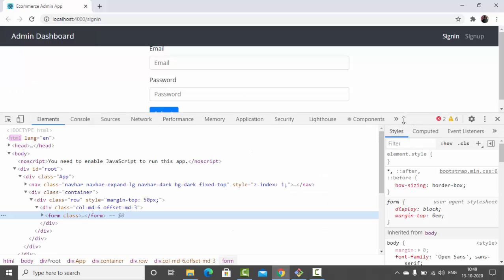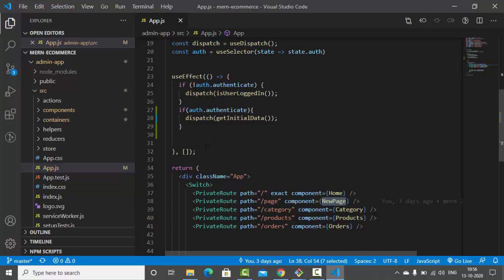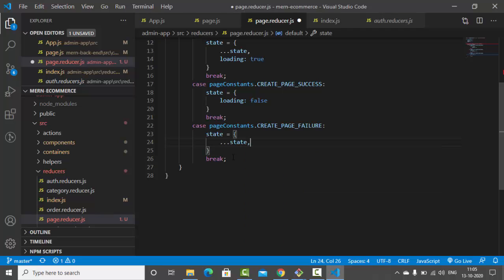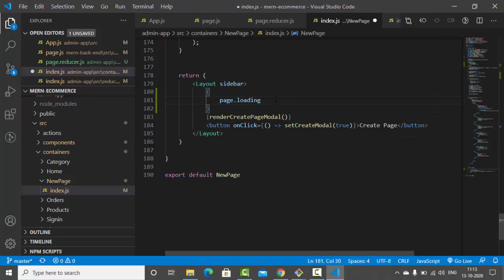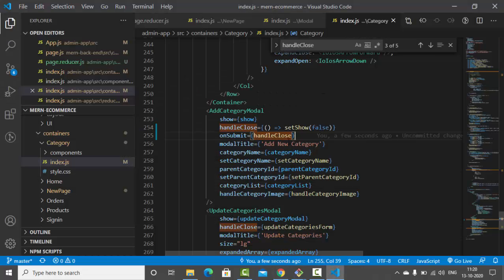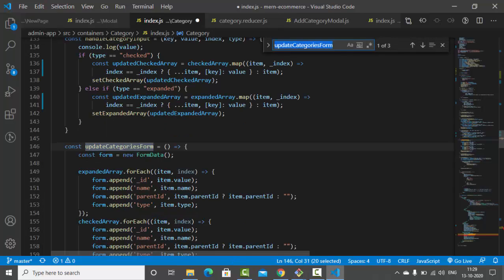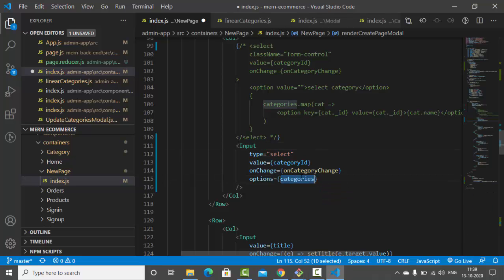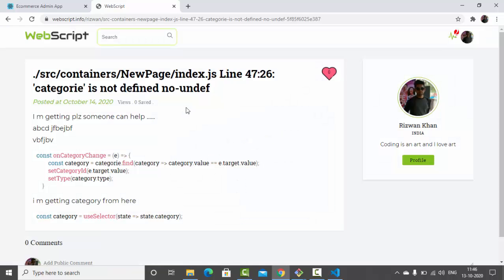MERN Stack Project | Ecommerce Website | Admin App Fix & Update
hey friends,
This is a mern stack project series . in this series we are developing an ecommerce website and in this video we are going  to update admin app and fix code